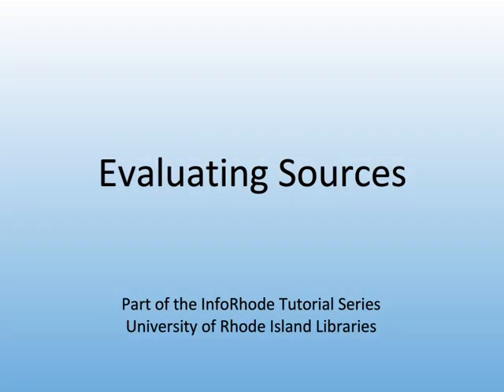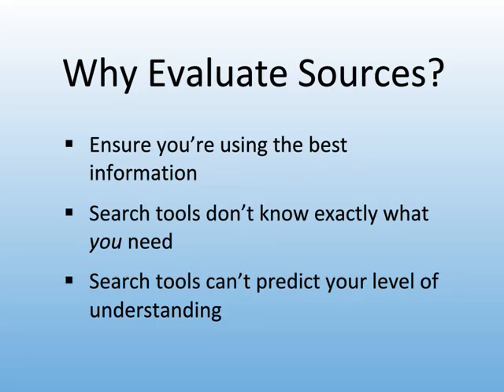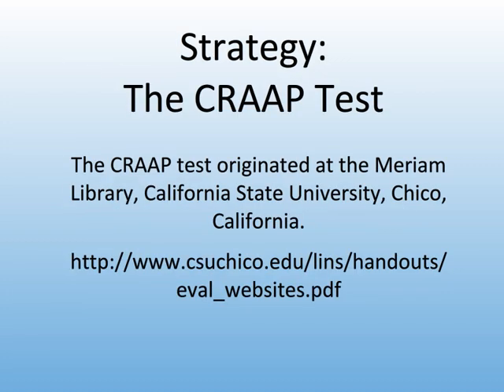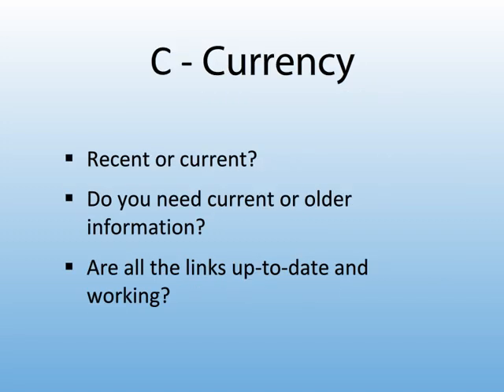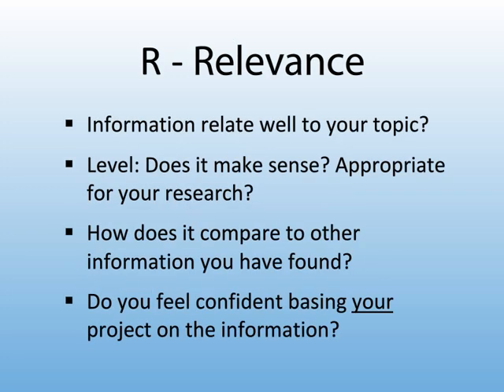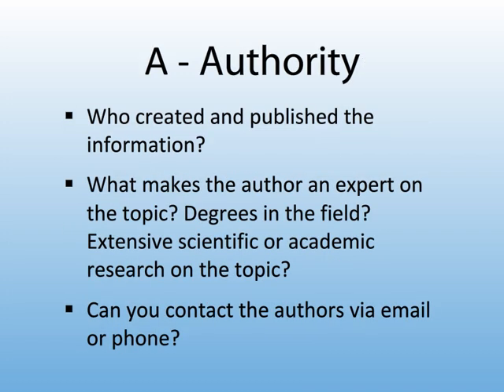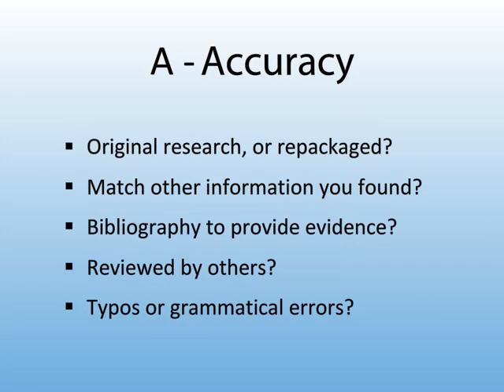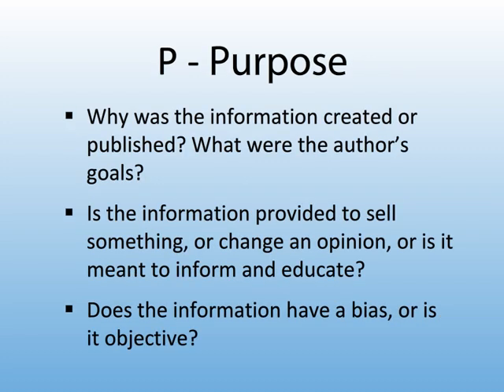Evaluating Sources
This brief video provides an introduction to evaluating information sources.

The CRAAP Test was originally developed at the Meriam Library, California State University, Chico, CA.